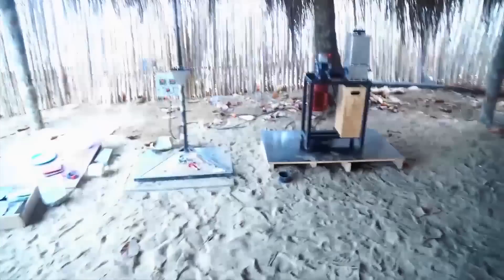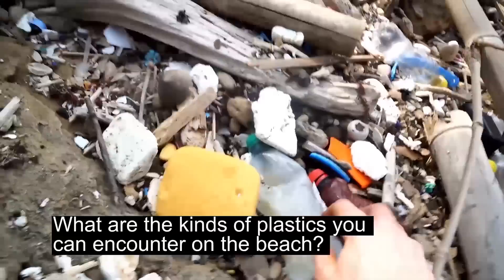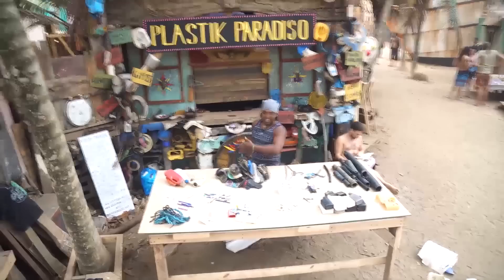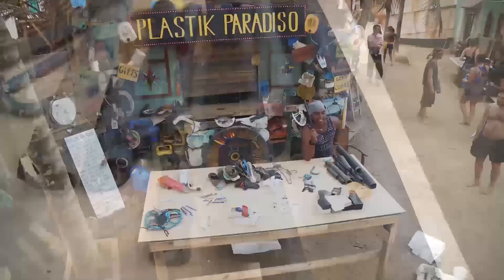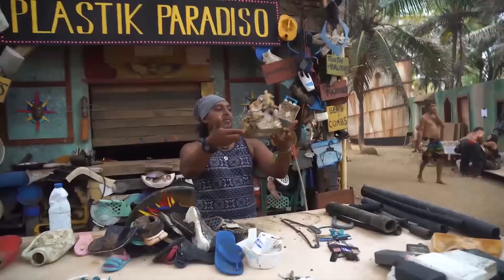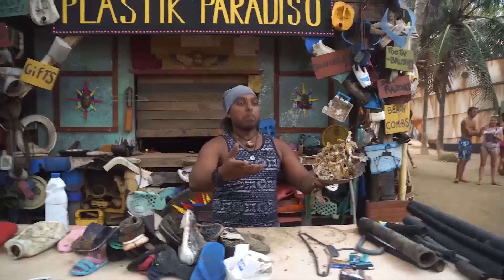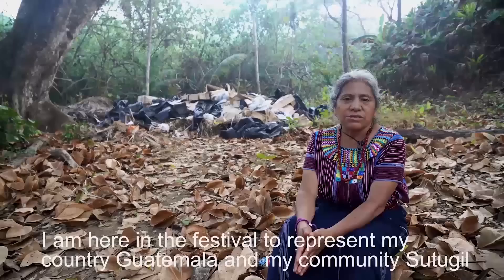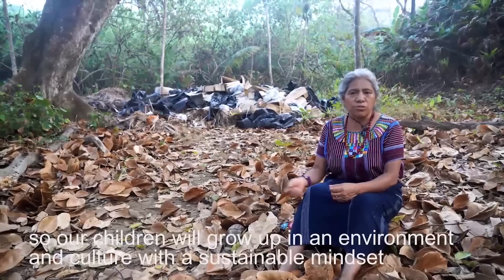Recycling plastic waste on the beaches of Panama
Precious Plastic community submission!